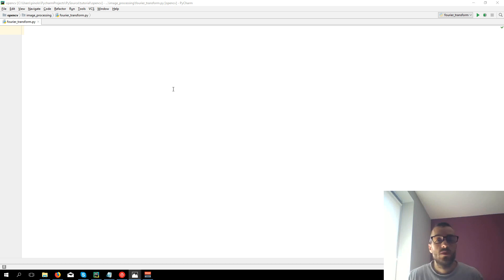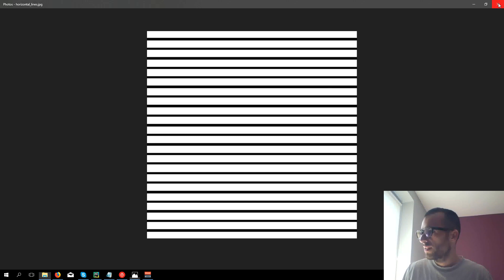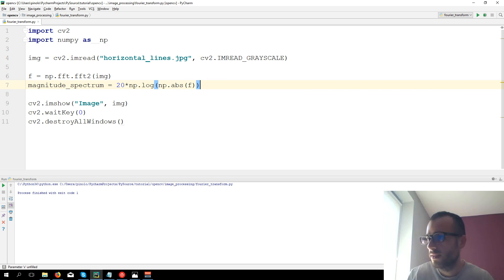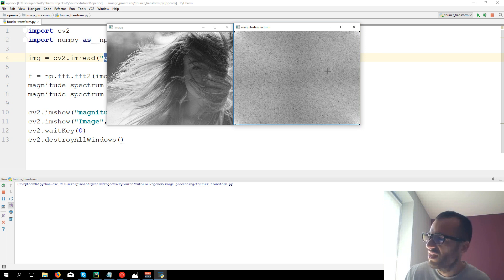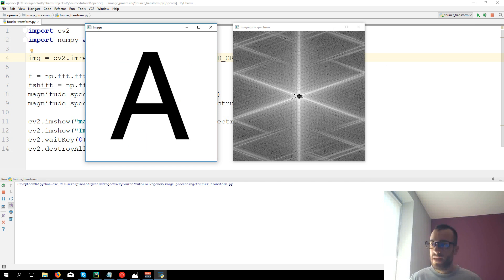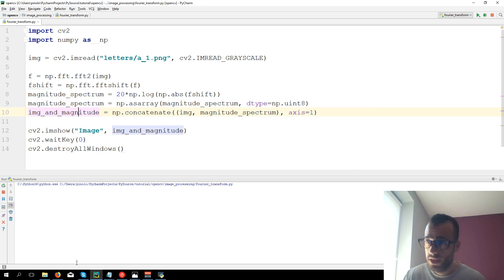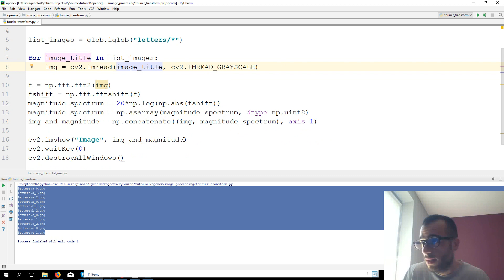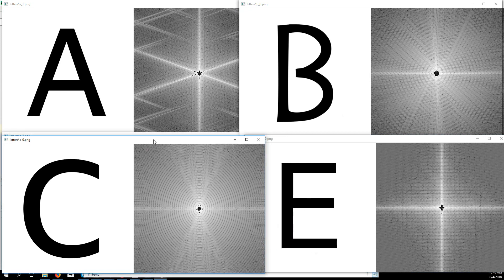Fourier Transform – OpenCV 3.4 with python 3 Tutorial 35